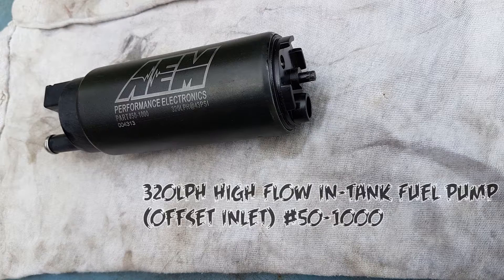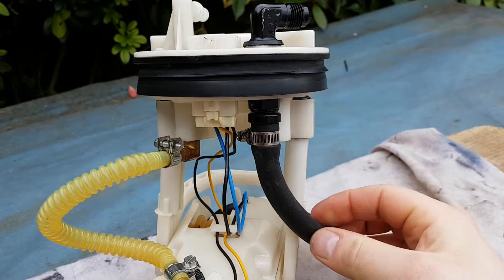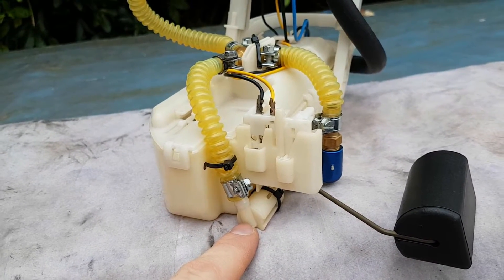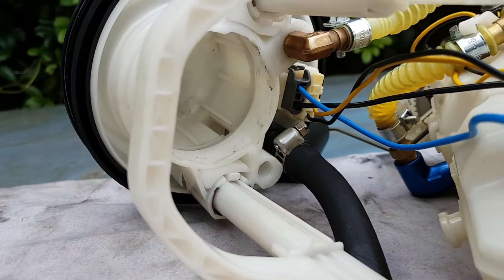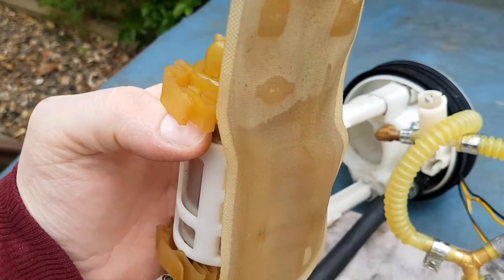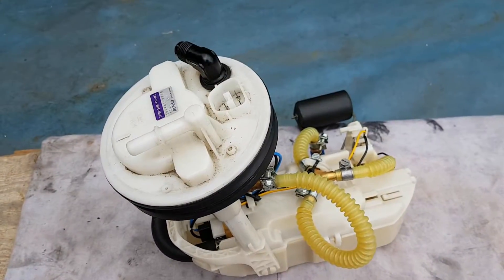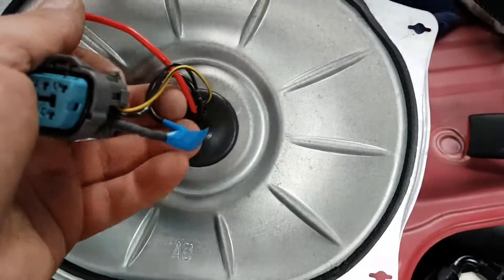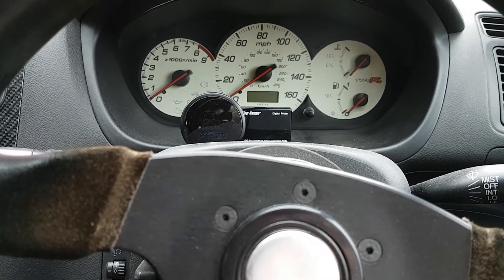In-tank Fuel Return System / Upgrade - 435bhp Rotrex Honda Civic EP3 Type R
435bhp Rotrex Honda Civic EP3 Type R - In-tank Fuel Return System

Quick overview of the return system, and a AEM 320lph fuel pump upgrade.